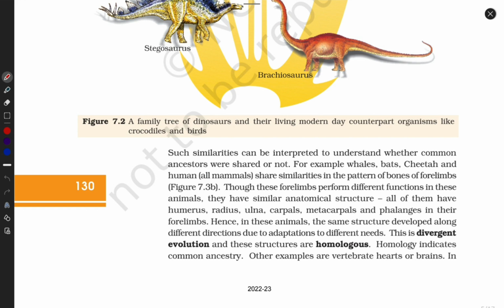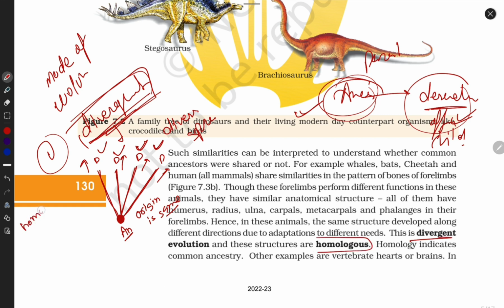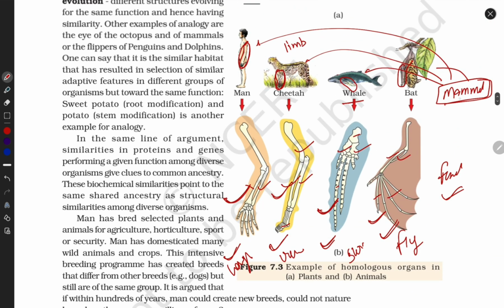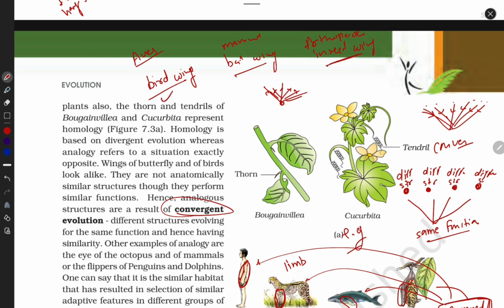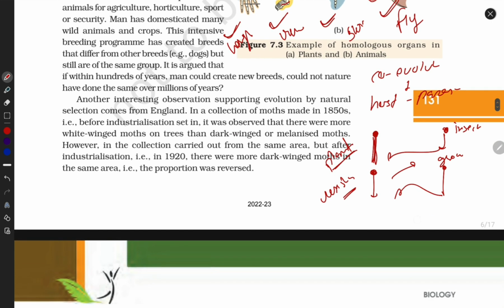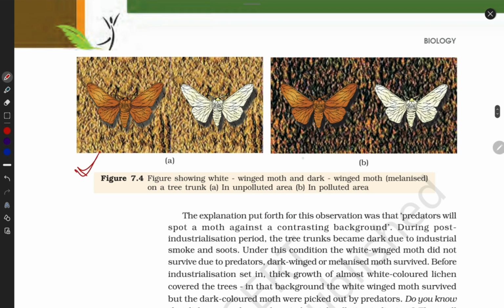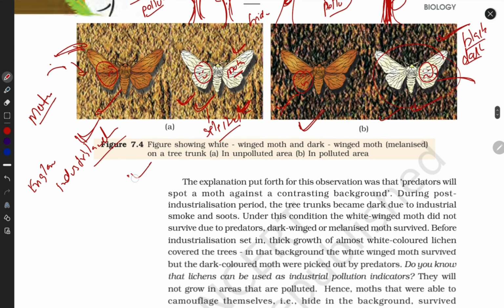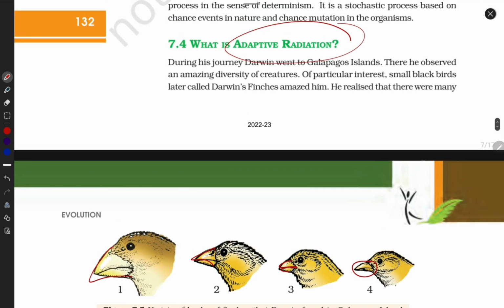Class 12th Biology |Chapter 7|Divergent evolution ( Homologous ) |Convergent evolution ( Analogous )